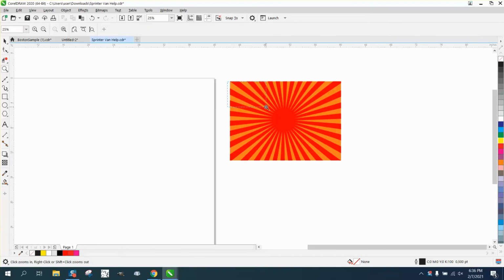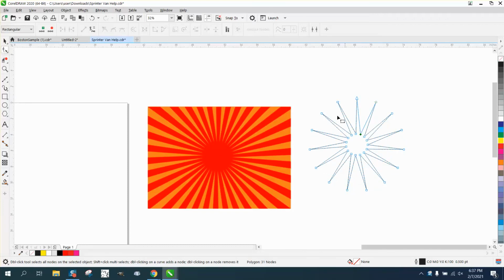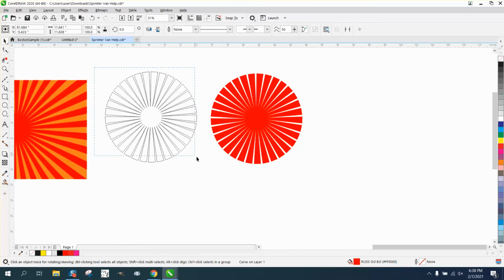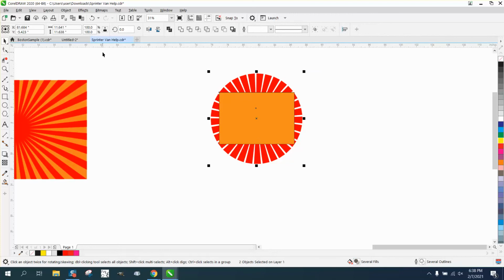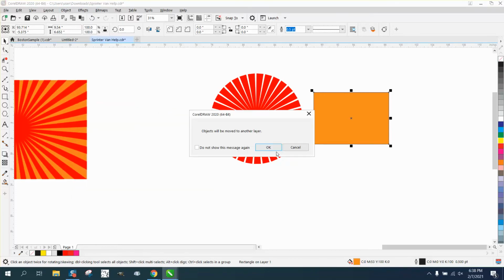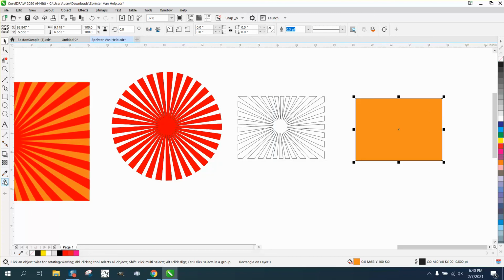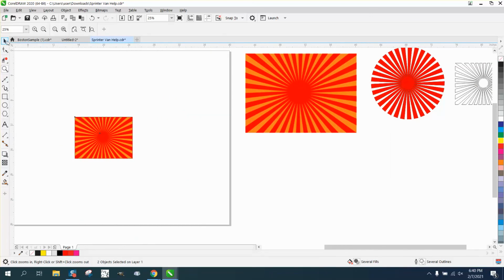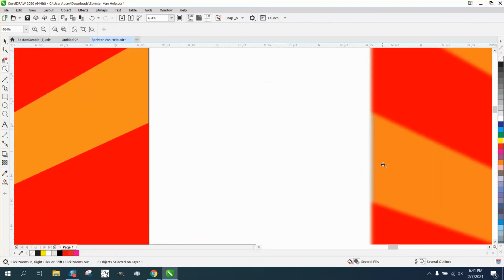Corel Draw Tips & Tricks Ray Effect